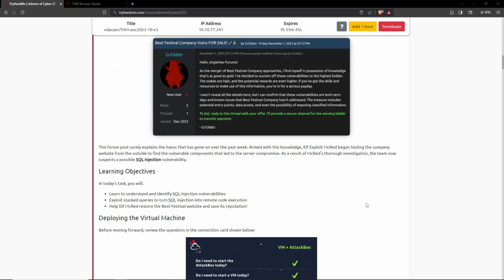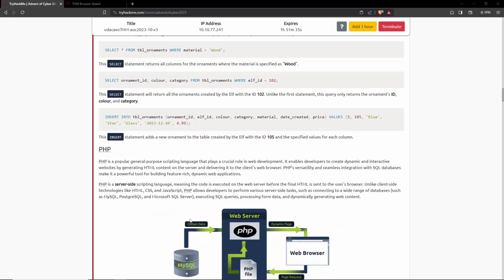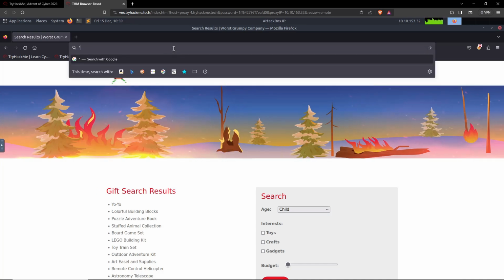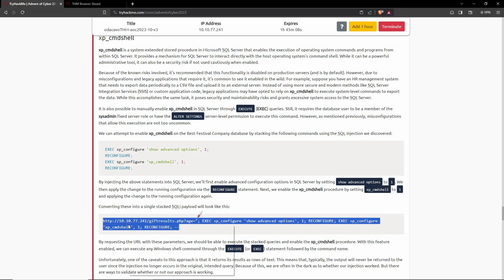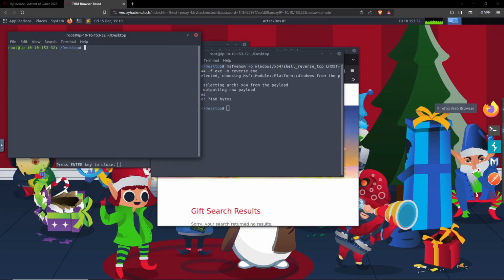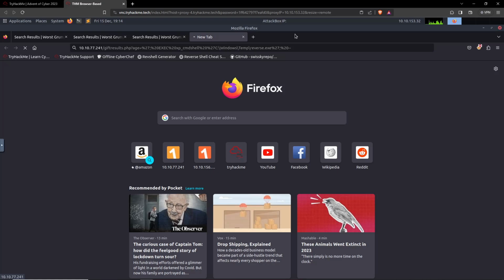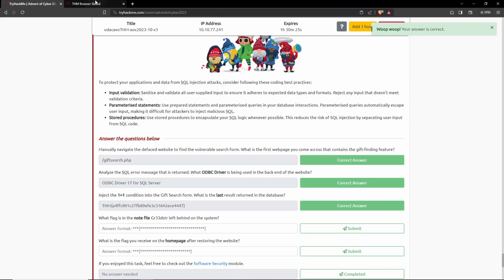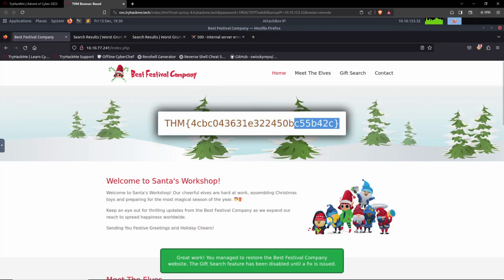TryHackMe Advent of Cyber 2023 Day 10 | SQL Injection